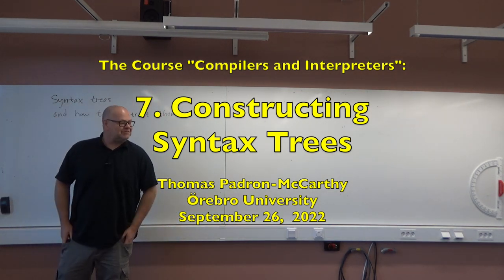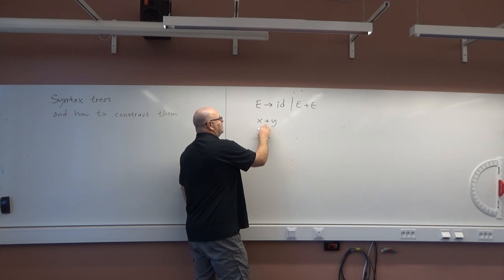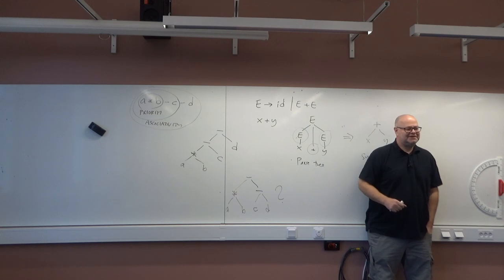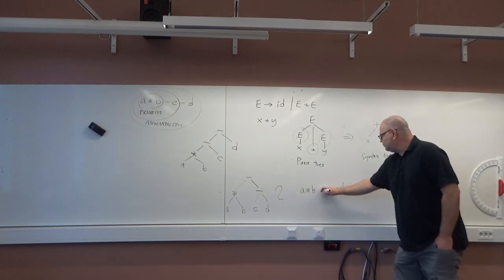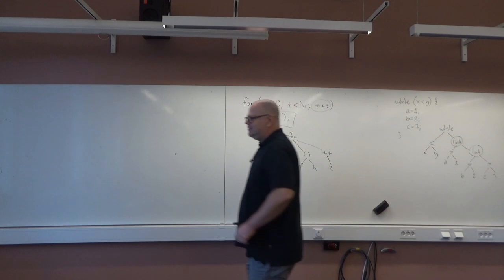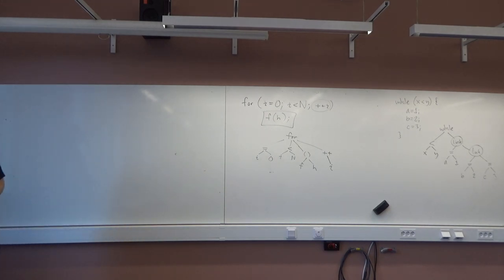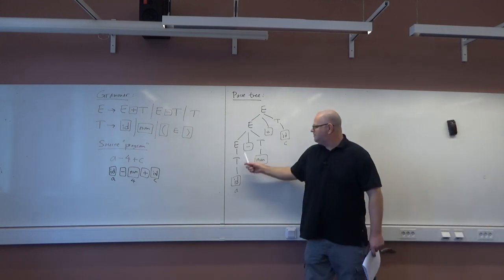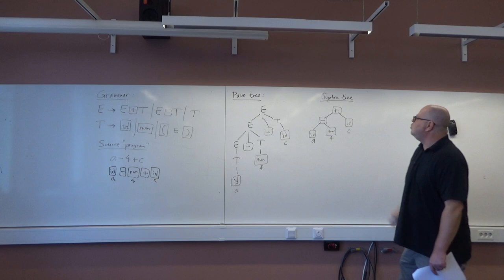Constructing Syntax Trees